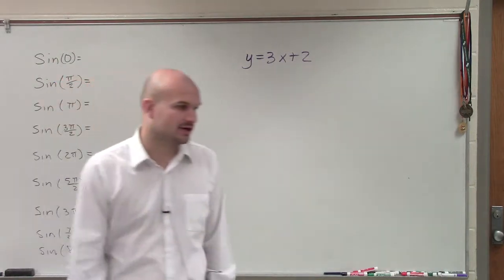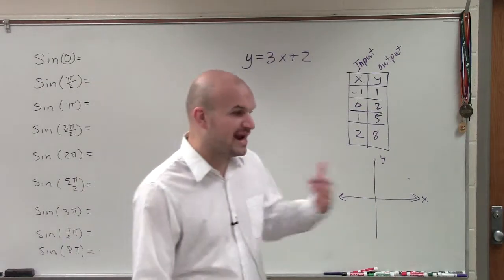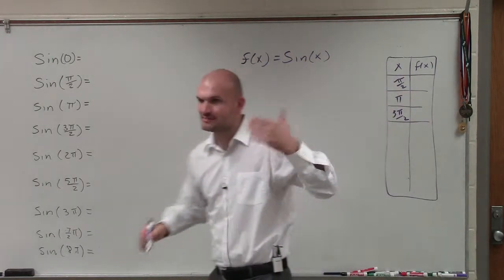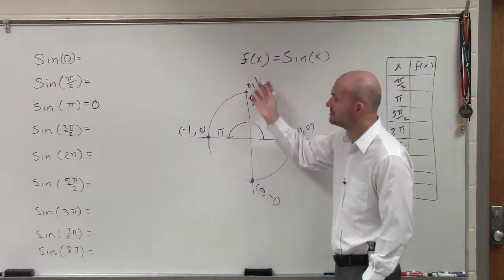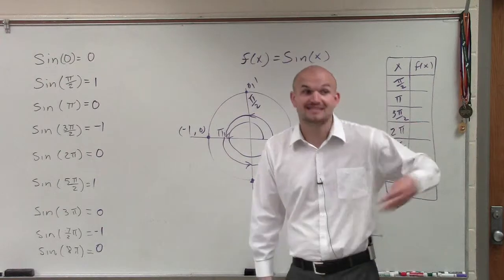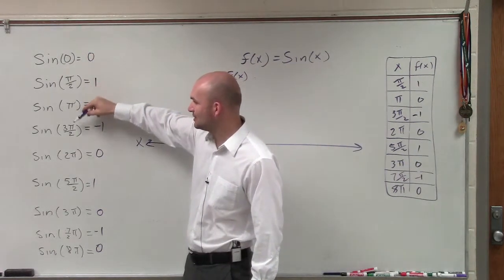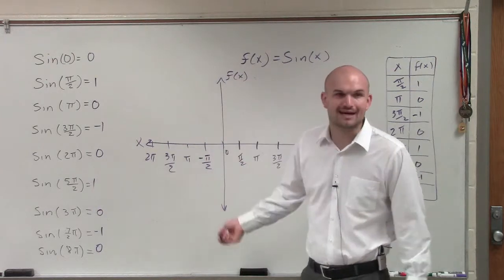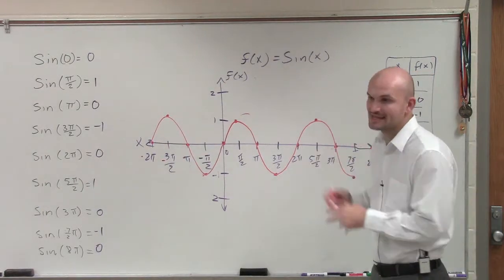Learning the basics to how to graph the sine function and its points